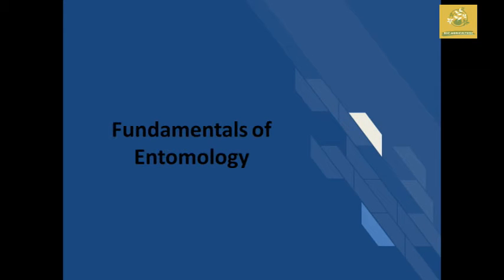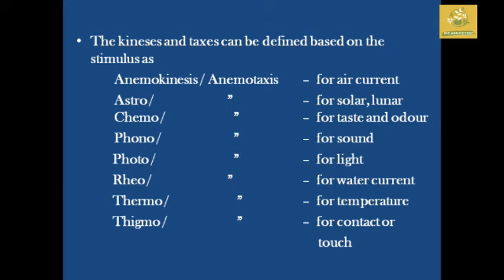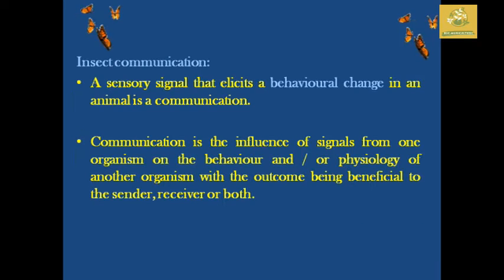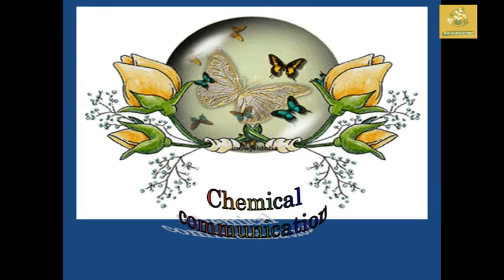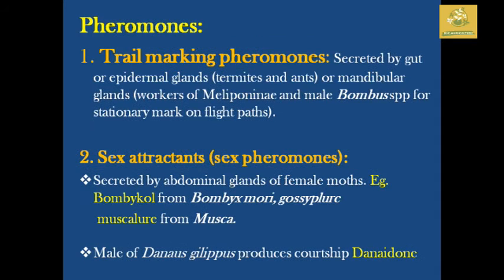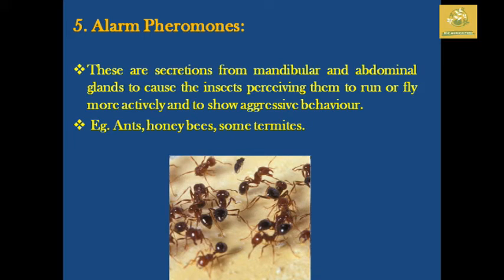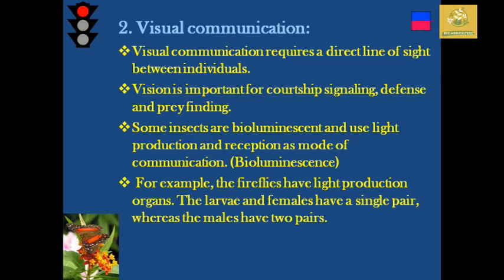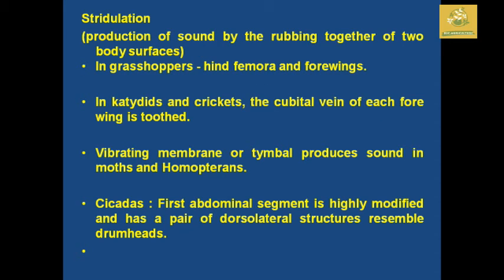Tropism and Bio communication in insects – Sound and light production.